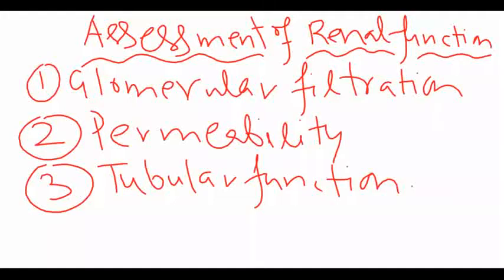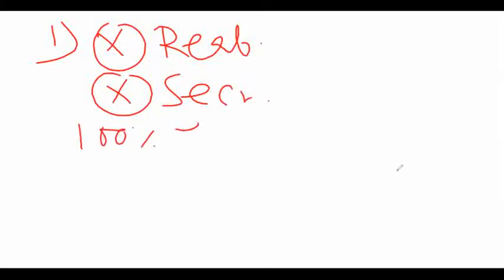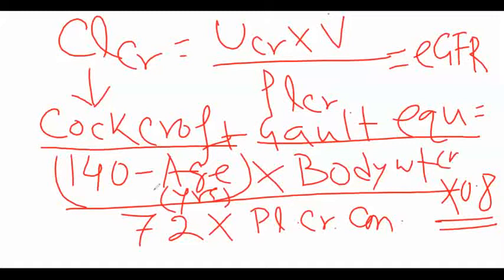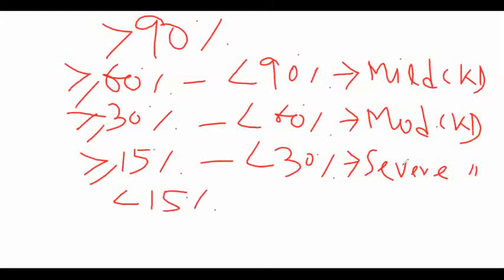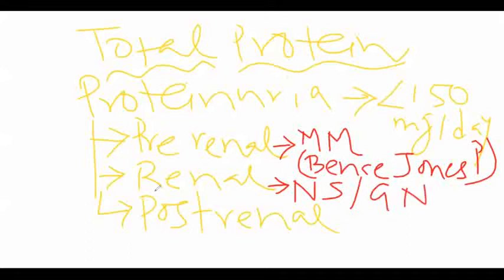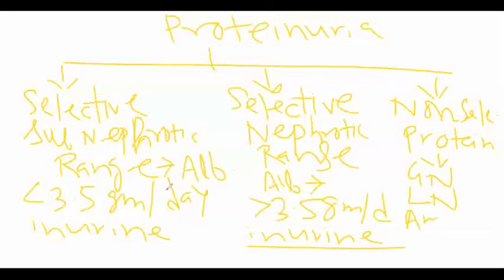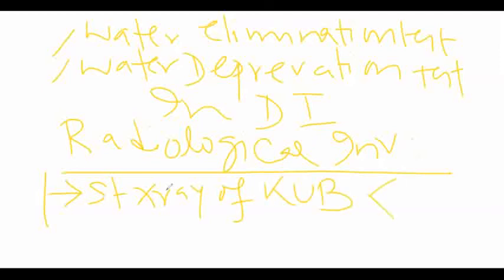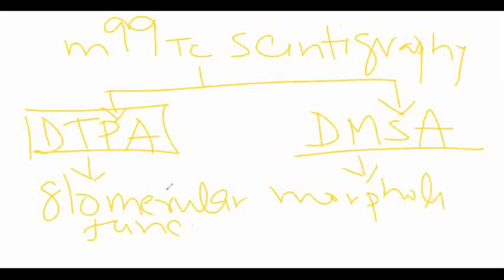RENAL FUNCTION TESTS: Part 2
RFT: PART B